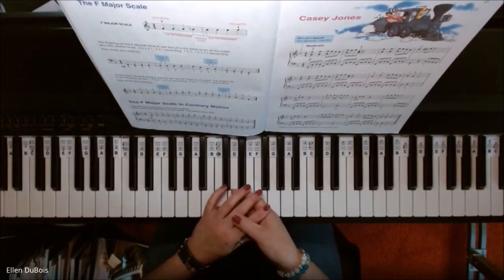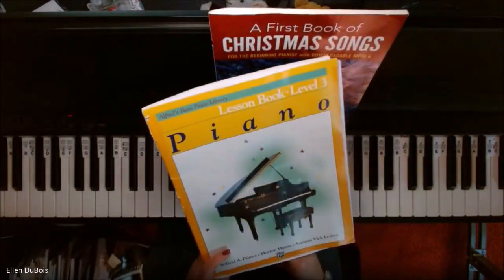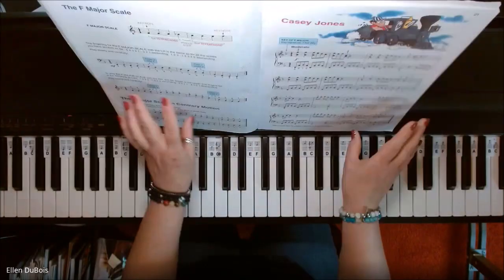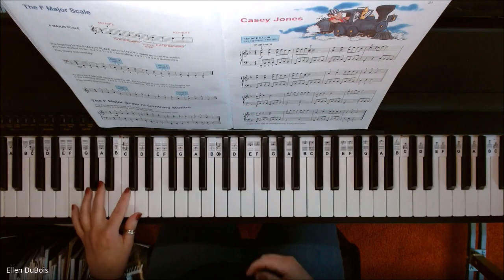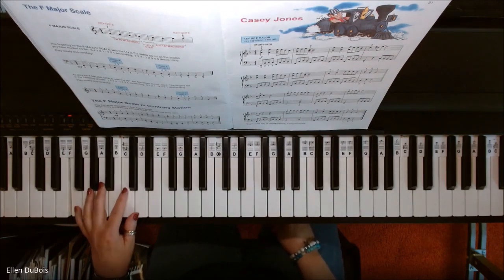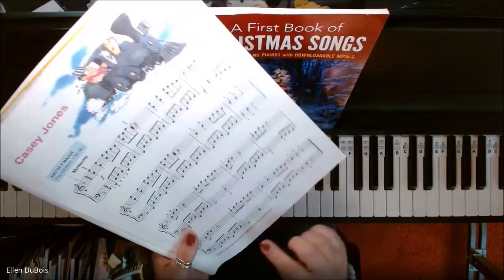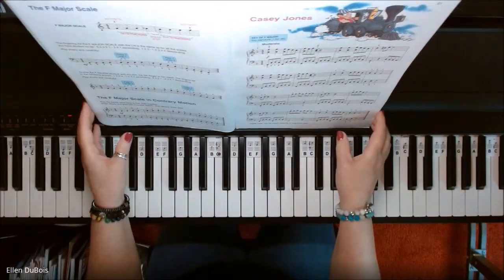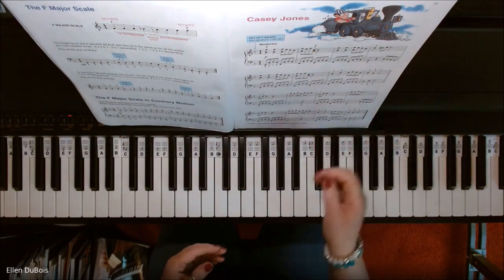Casey Jones, Alfred's Basic Piano Library Book Three